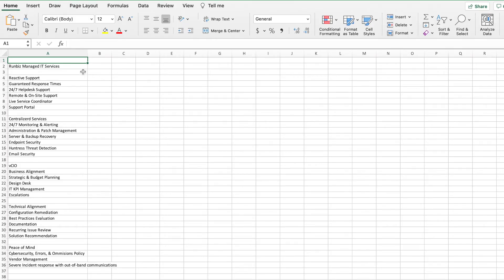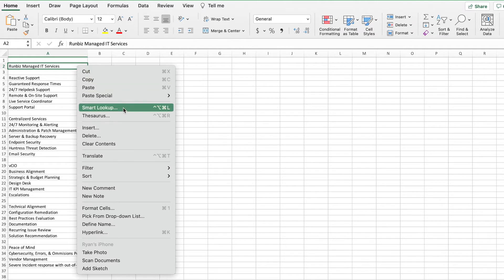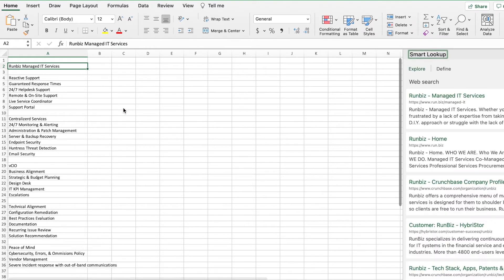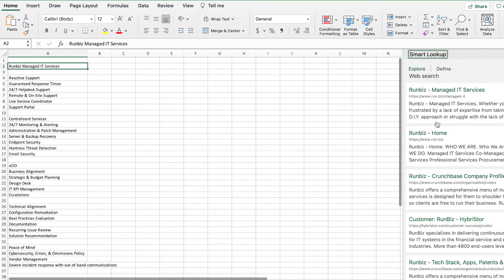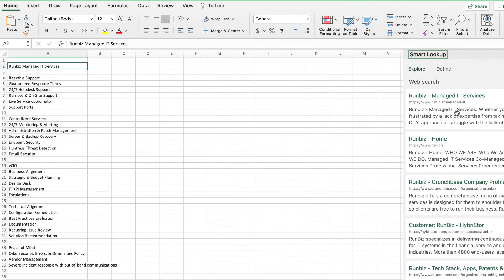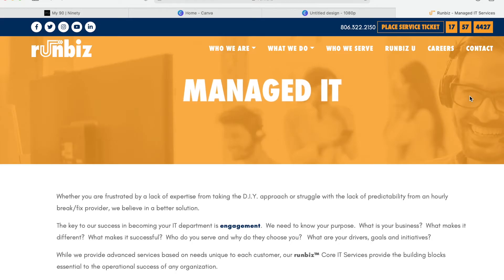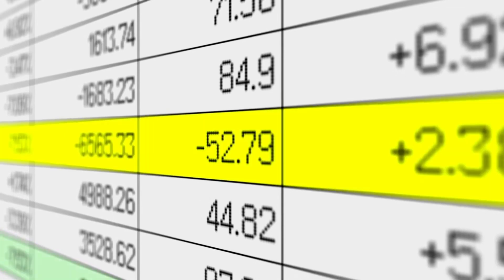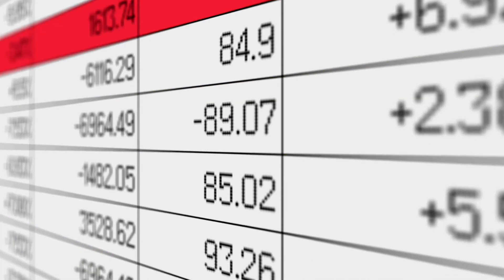Smart Lookup in Excel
If you find yourself spending lots of time in spreadsheets, Excel is probably your ‘go to’ application. There’s not much you can’t do with Excel, but with such a long list of powerful features, it can be difficult to keep track of all of them.
One feature that can be particularly useful, is called Smart Lookup. If you need to research something in a particular cell, simply right click and select Smart Lookup.
Excel will then launch a search engine powered by Bing right there in the app, allowing you to search the web for what’s in the cell. You can look up virtually anything, from definitions and Wikipedia entries, to financial data and statistics.
Smart Lookup is constantly updating and improving via AI, improving its ability to give you the most relevant information over time.

Run Business Solutions is a Managed IT Services and Website Services provider in Amarillo, Tx.